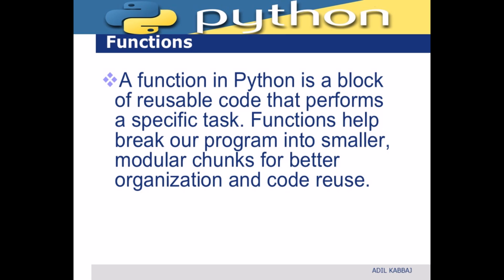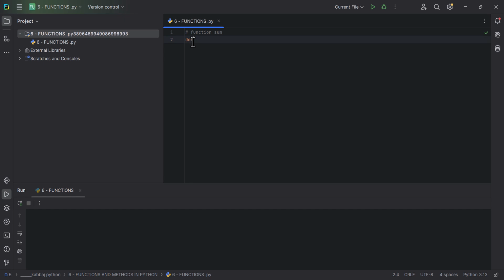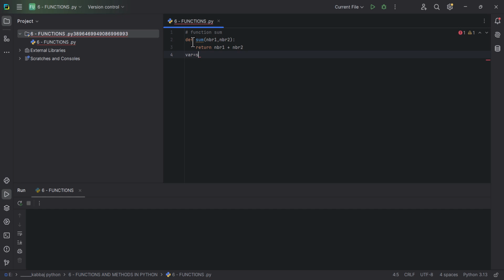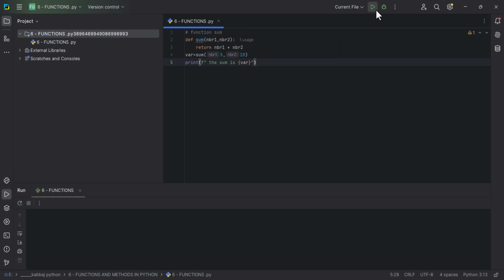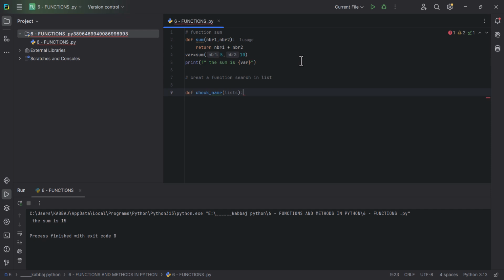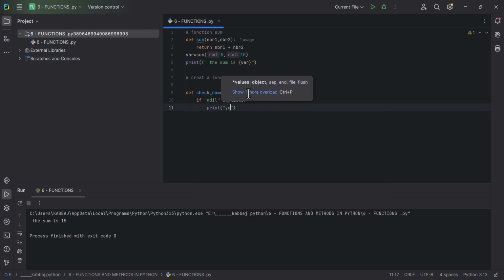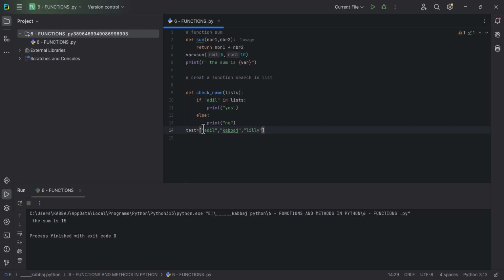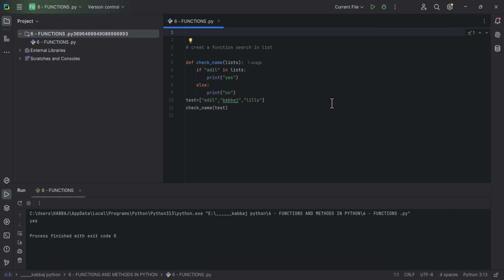12 FUNCTIONS AND METHODS IN PYTHON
Functions are reusable blocks of code that perform a specific task. They help organize code, avoid repetition, and make programs easier to understand.